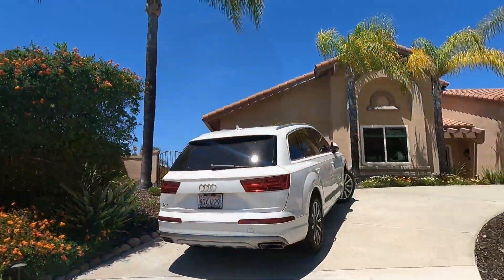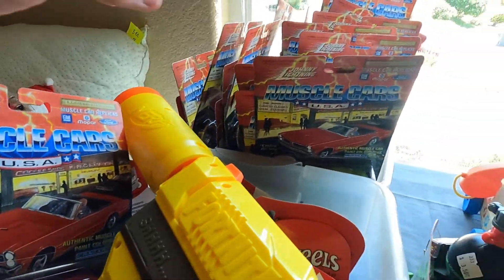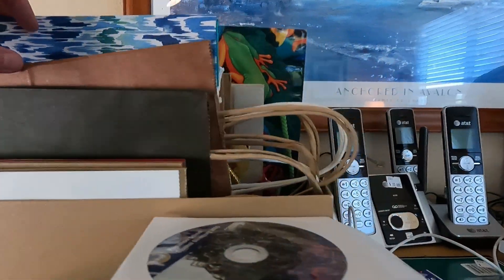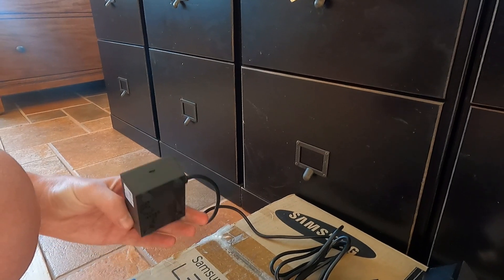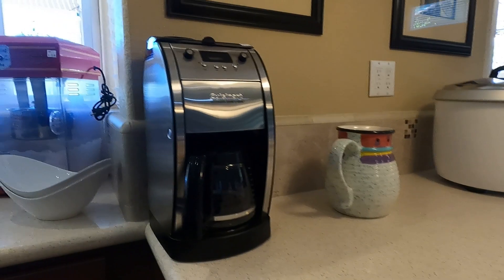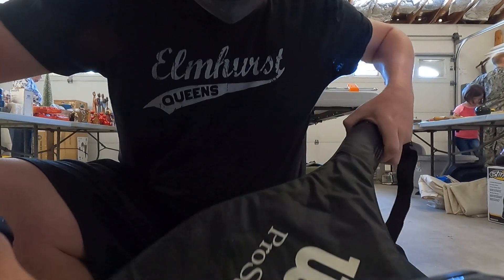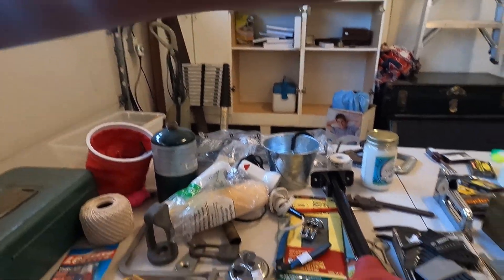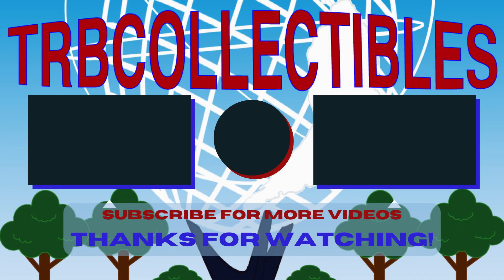Chris Went To His First Estate Sale in San Diego California!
Chris had never been to an Estate Sale before! We found a great one to go to. Check it out!

My eBay Store